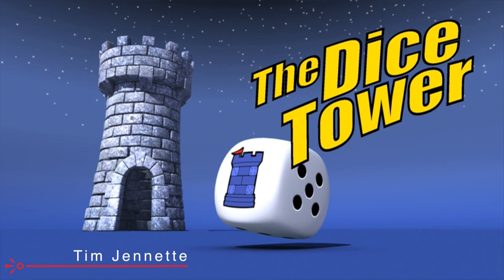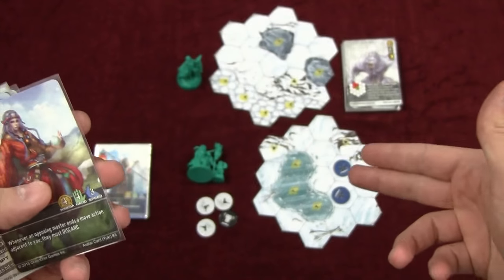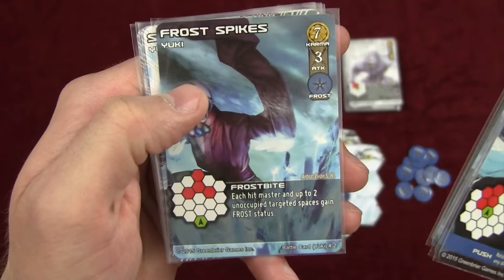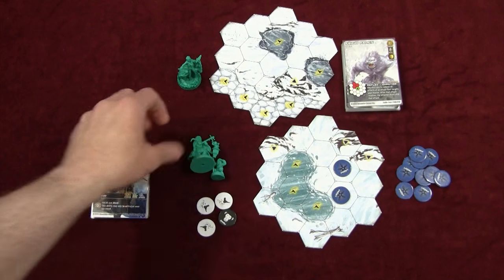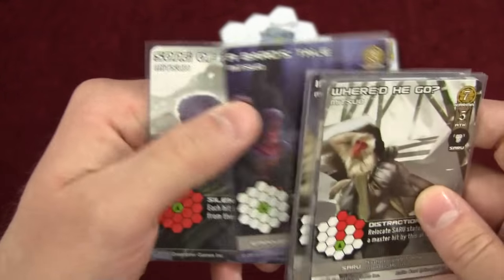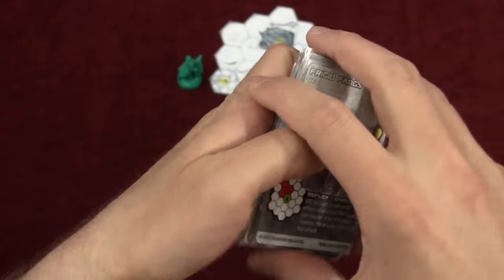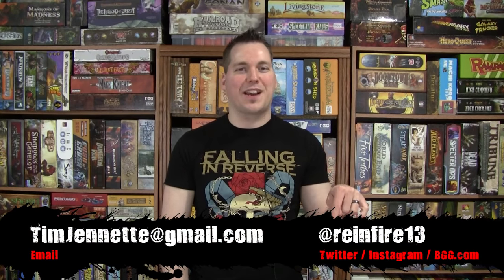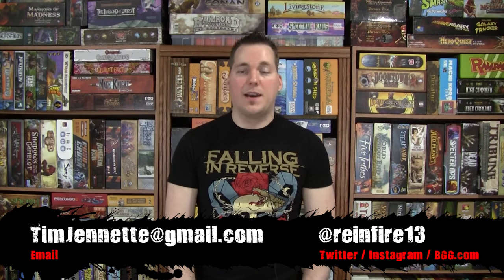Yashima: Legend of the Icy Peaks Review - with Tim Jennette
Tim takes a look at this expansion to the tactical minis game from Greenbrier Games.